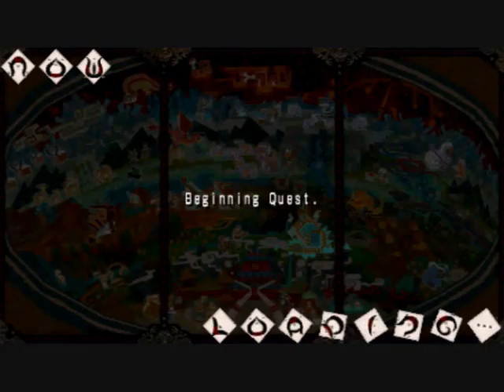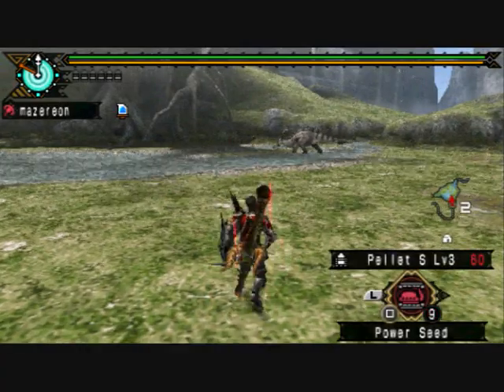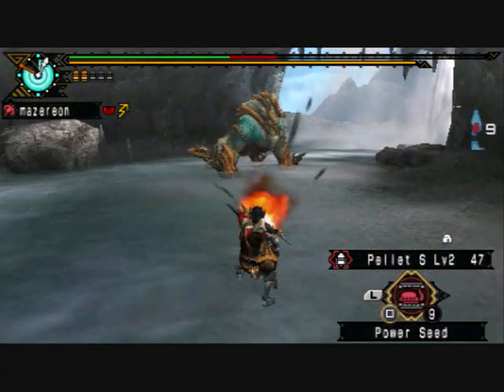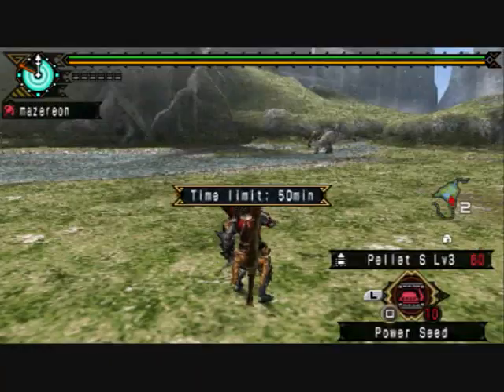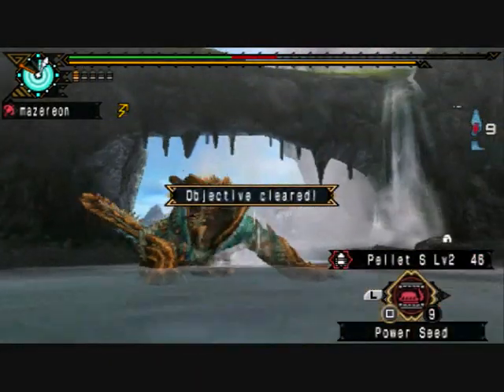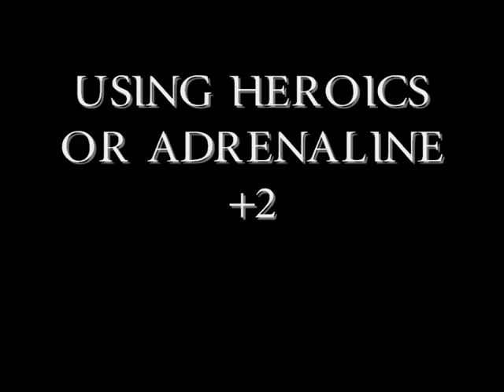mazereon presents: The Art of Monster Hunter Video Making (Part 2)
I've learnt a few things about making videos over the last couple of years through trial and error, and I thought I could share what I know with ya'll. Hopefully it all makes sense!

I realise I got quieter as the recording went on, because it was all done in one take and I started getting hoarse.

You can also download the text version here in case you find that easier